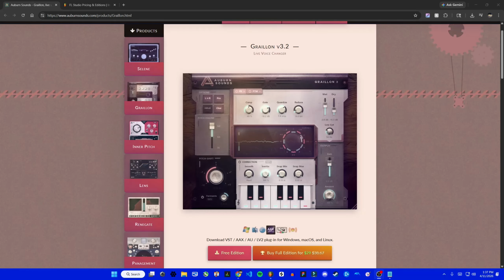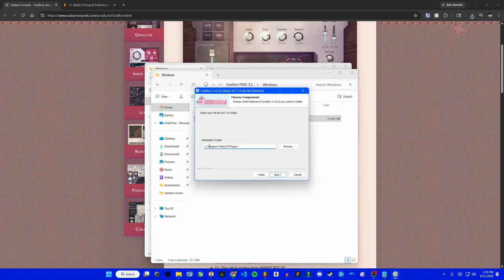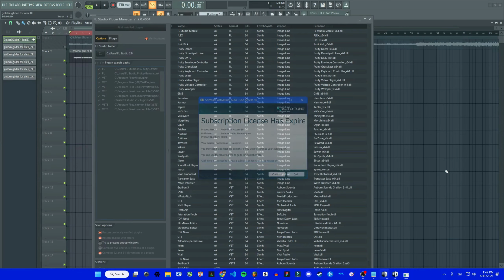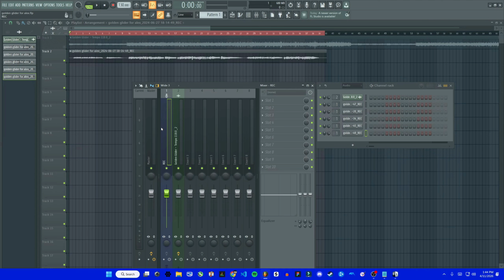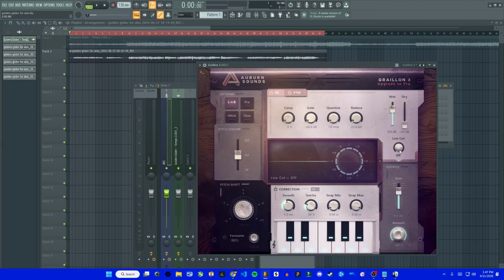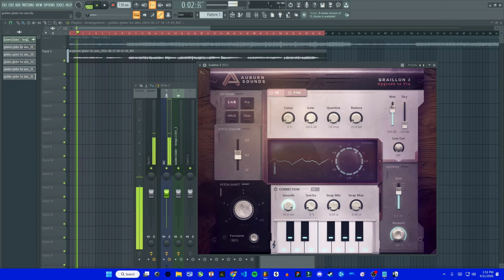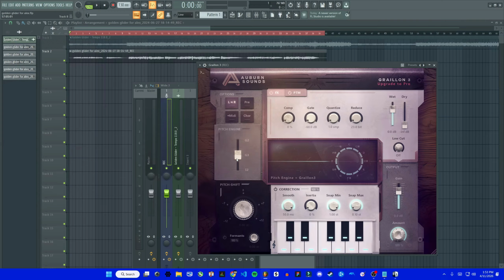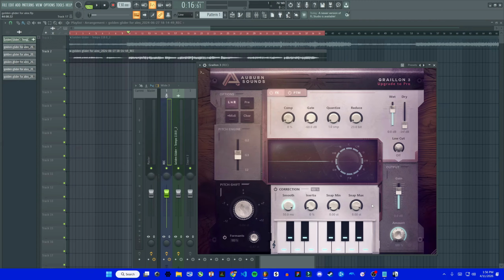How to Install and Use Graillon 3 Autotune in FL Studio | Step-by-Step Tutorial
In this step-by-step tutorial, I show you how to download, install, and fully use Graillon 3 - one of the best free Autotune plugins in 2026 for FL Studio.

Timestamps:
0:00 - 2:30 Download and Install Graillon
2:31 - 7:26 Add Graillon to FL Studio
7:27 - 16:50 Use Graillon in FL Studio

If you enjoyed this, check out my MAutoPitch and Fresh Air tutorials next!